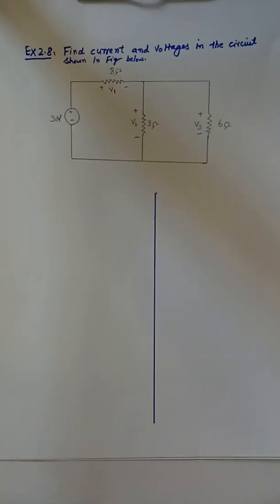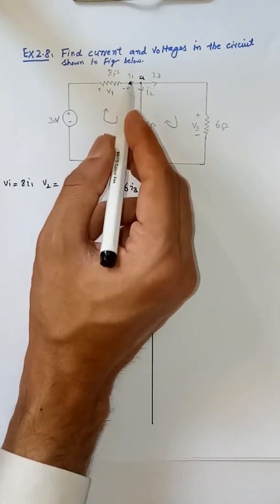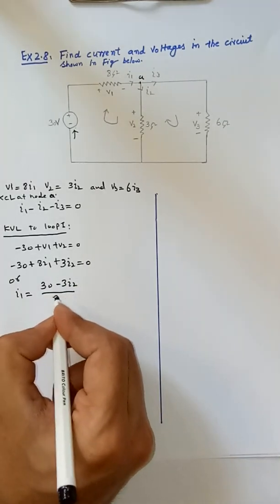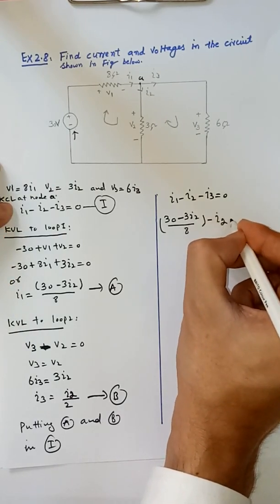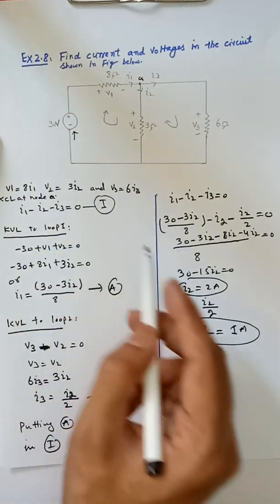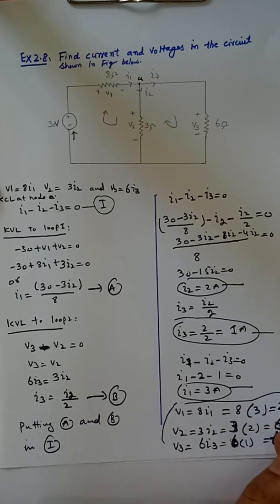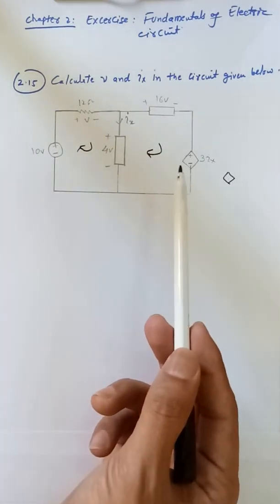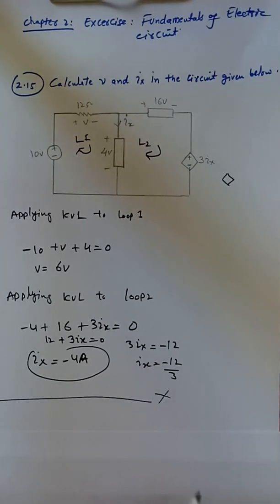Fundamentals of Electric Circuits: Example 2.8 Excercise problem 2.15